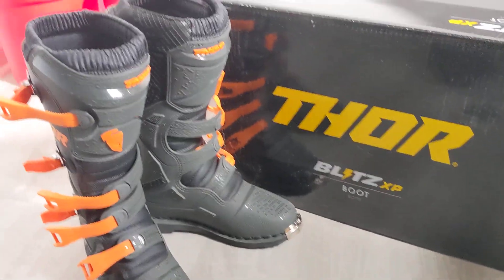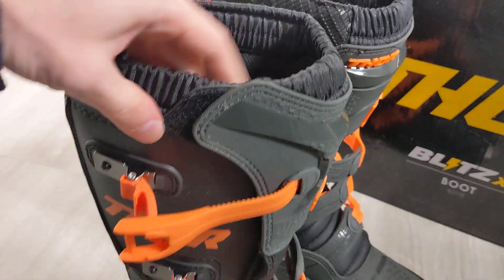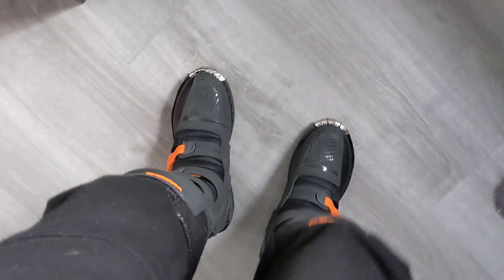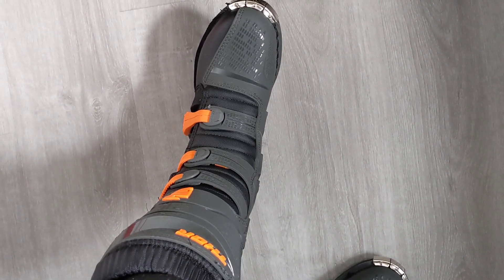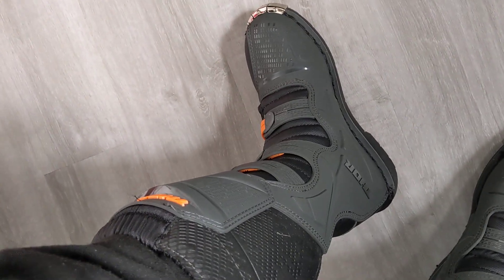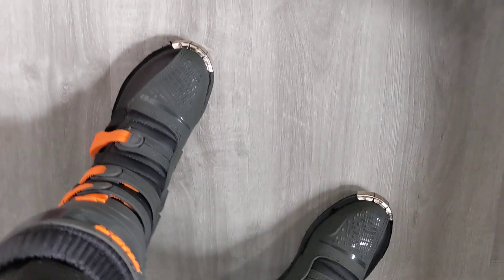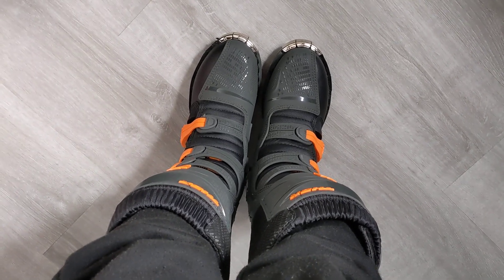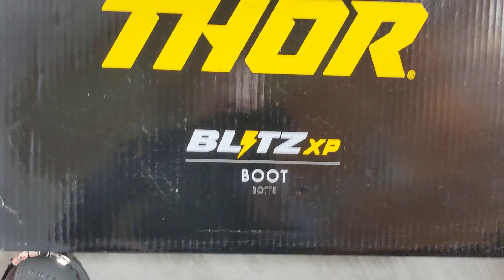THOR BLITZ XP BOOTS REVIEW 🥾